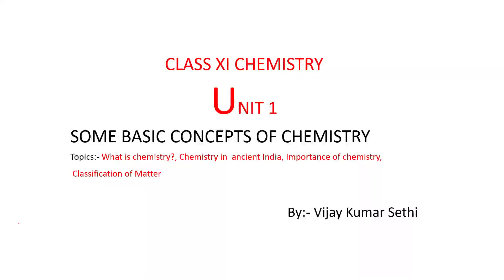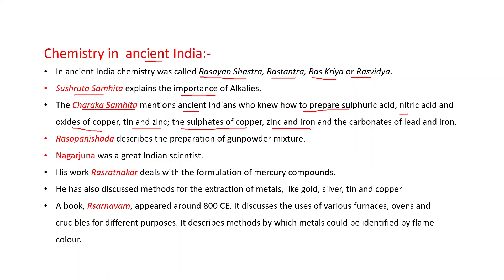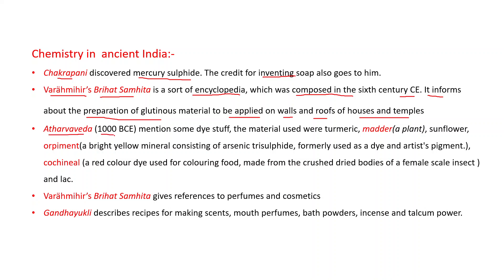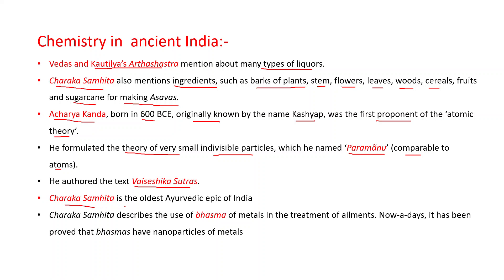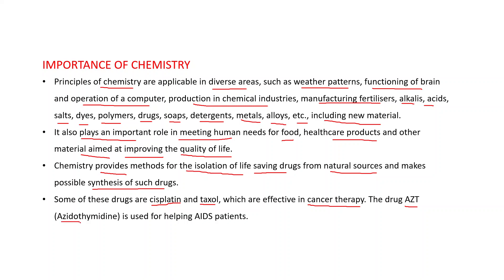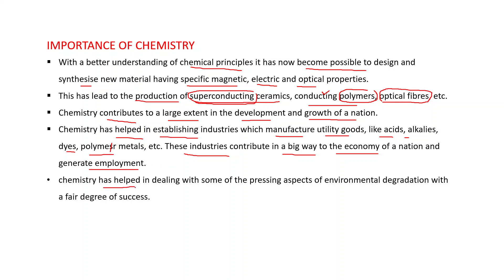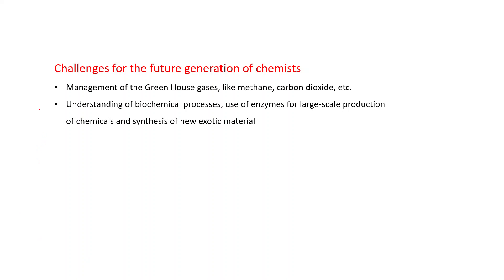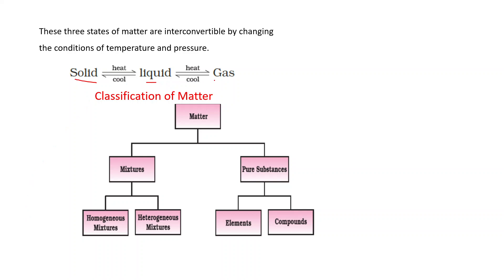Chemistry 11 Unit 1# What is chemistry? Chemistry in Ancient India, Importance of chemistry, Matter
Prepared by Vijay Kumar Sethi. This video explains What is science? What is Chemistry?Branches of Chemistry, Chemistry in  ancient India, IMPORTANCE OF CHEMISTRY, Challenges for the future generation of chemists, NATURE OF MATTER-Solid, Liquid, gas.Classification of Matter